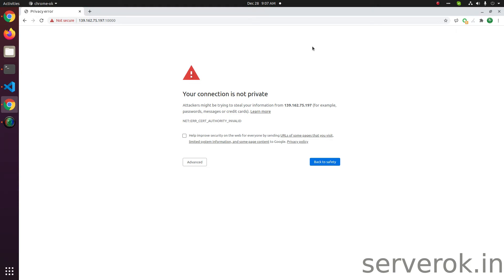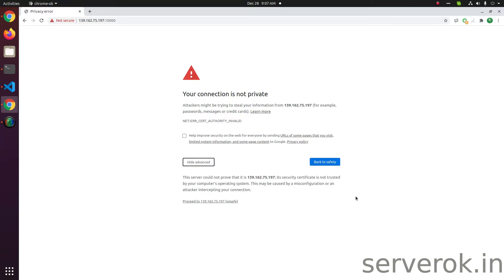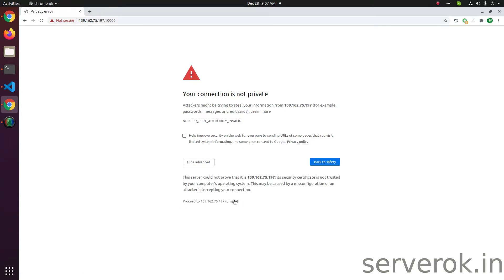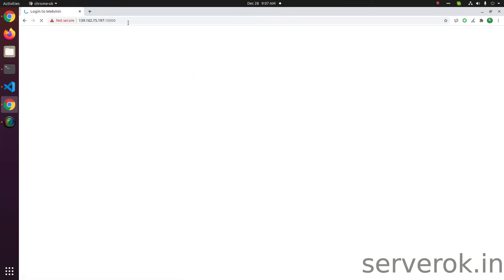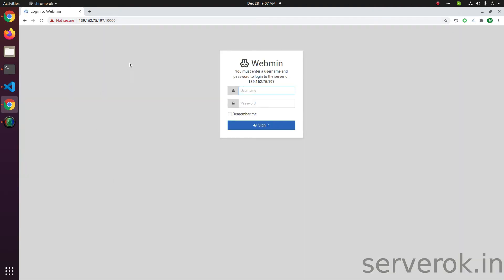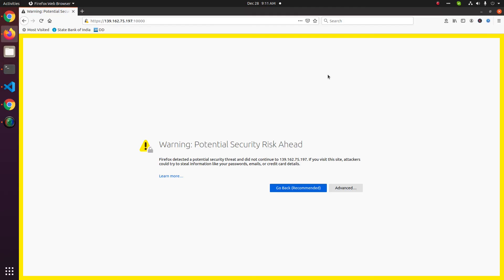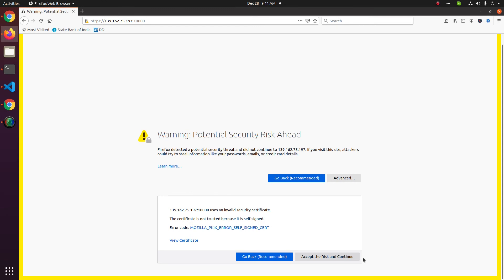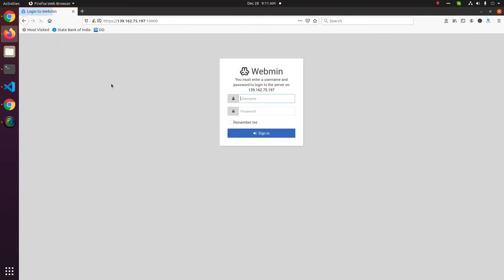How to access site using self-signed SSL certificate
How to access web site using self-signed SSL certificate